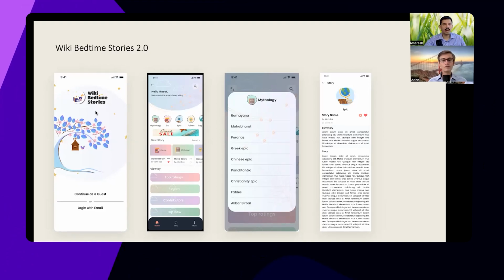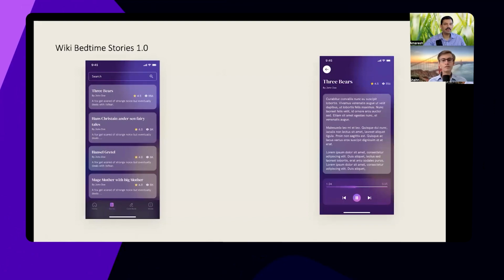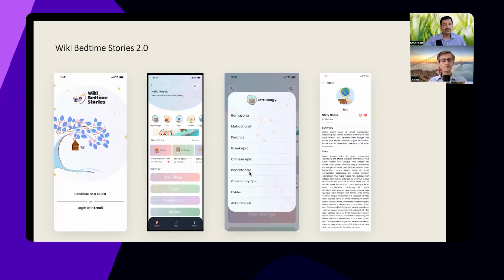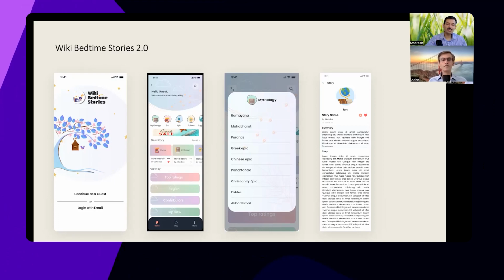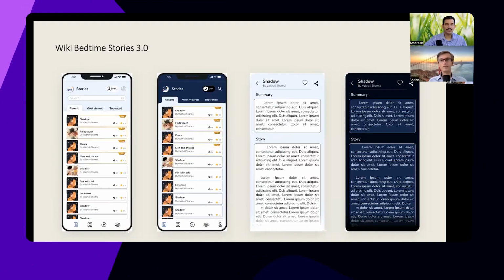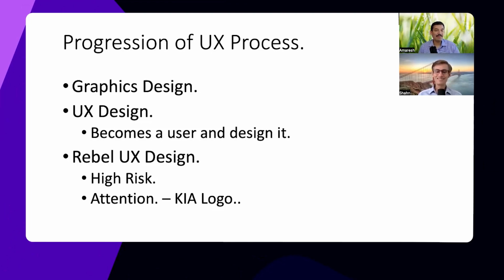Podcast video edit sample by christopher.c